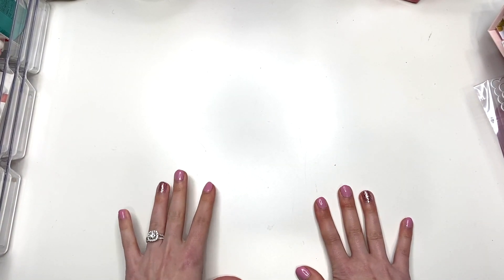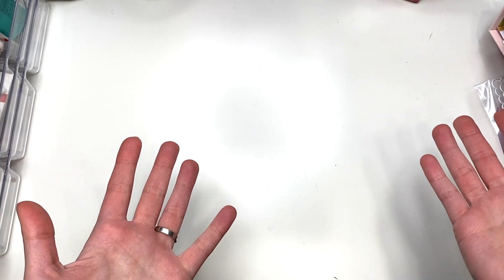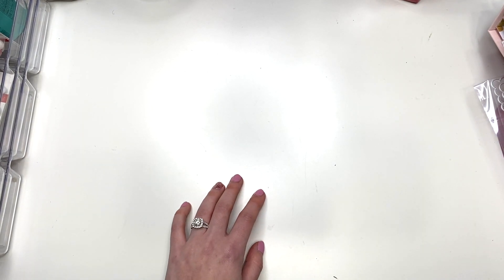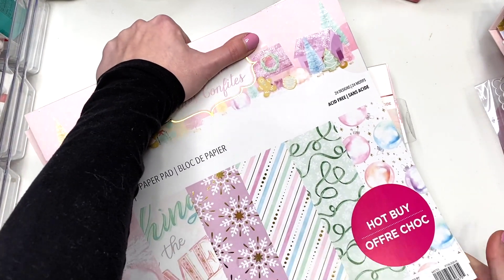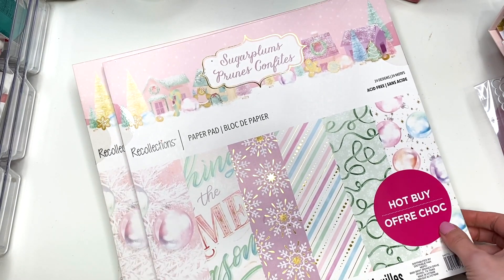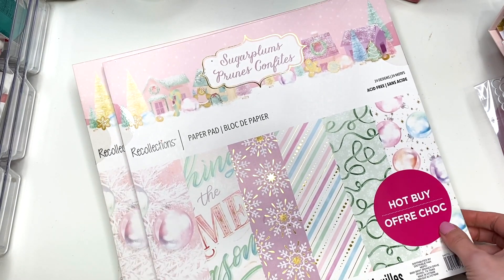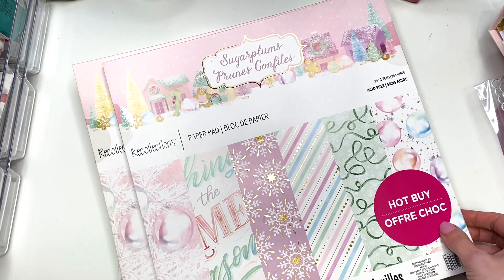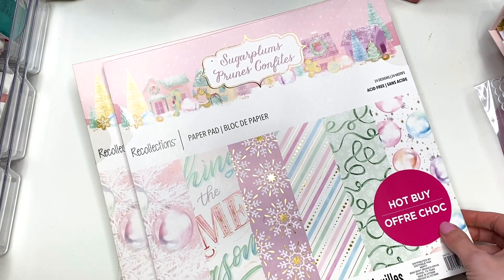Michaels Store Closing Crafty Haul, 50 OFF Michaels Store Closing Haul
In today's video I am showing you some goodies I purchased at Michaels! Some of these things I wouldn't buy on a normal basis, only when one sale! I probably went through the whole store 5 times while my babe was still waiting on line for checkout for 1 and a half hours! I hope you enjoy my michaels store closing crafty haul. Again everything was 50 off or more!

♥ GOT MAIL? Send it to:
KarolinasKrafts
USA